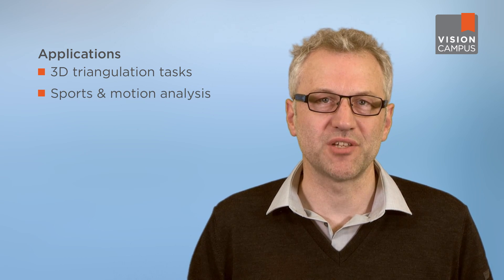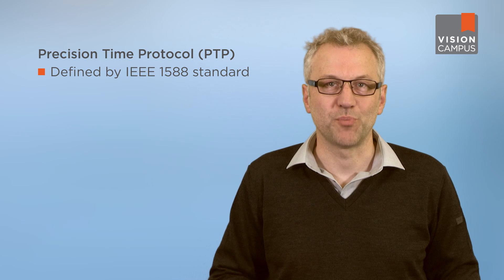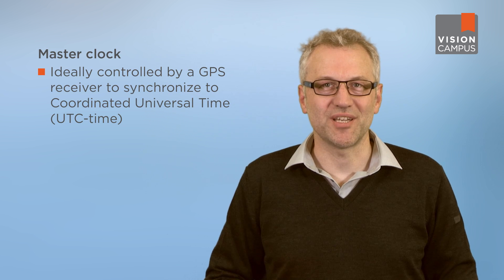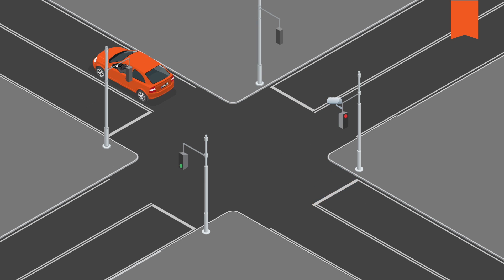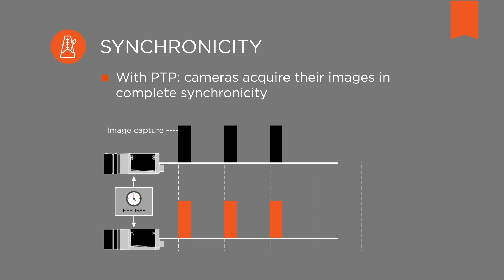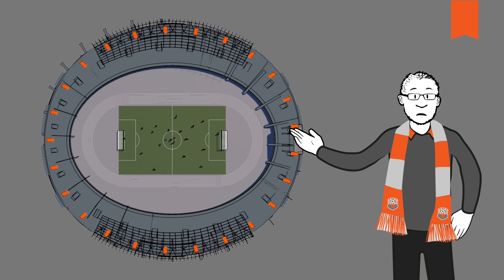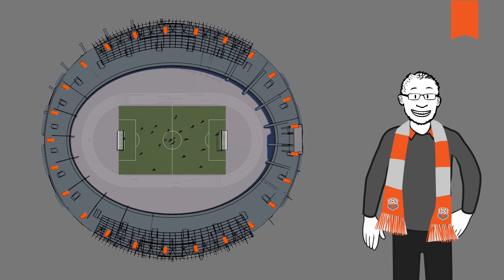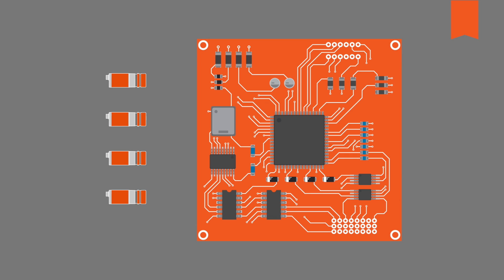How Do Multi-Camera Setups Benefit from GigE Vision 2.0? – Vision Campus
What exactly is the GigE Vision 2.0 standard and what advantages does it bring to multi-camera systems? The GigE Vision 2.0 standard makes it easier to set up a multi-camera system and offers many benefits. Thanks to the Precision Time Protocol (PTP), for example, it is possible to trigger all cameras in this system at exactly the same time – regardless of where those cameras happen to be. In this video, our expert Thies Moeller explains exactly how PTP works and what you should consider in the setup of a multi-camera system with GigE cameras.

How do multi-camera setups benefit from GigE Vision 2.0?

00:08 Introduction
00:19 What is GigE Vision 2.0?
00:37 Applications
01:16 Precision Time Protocol (IEEE 1588)
02:25 Traffic Enforcement using PTP
03:18 Action Commands
04:02 Scheduled Action Commands
04:34 Semiconductor Inspection using Scheduled Action Commands
05:20 Advantages of GigE Vision 2.0 and PTP

to find all of our exciting videos and articles about vision technology. Just make sure you stop by!